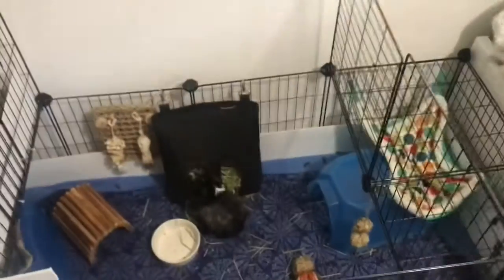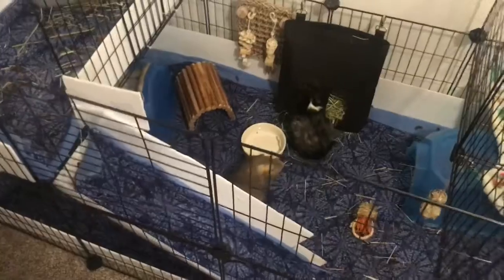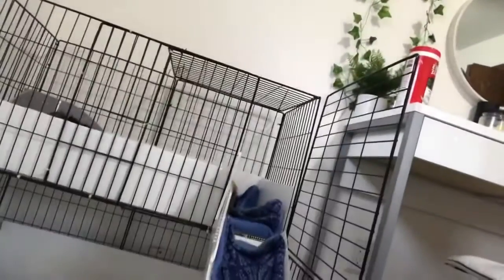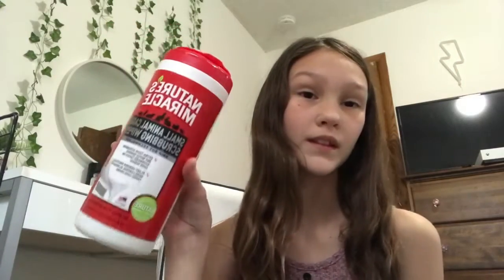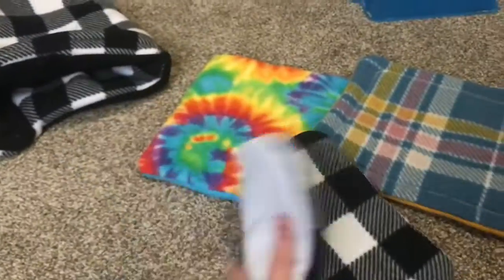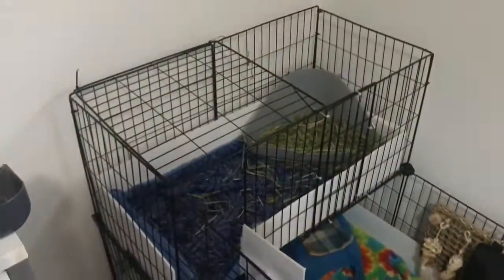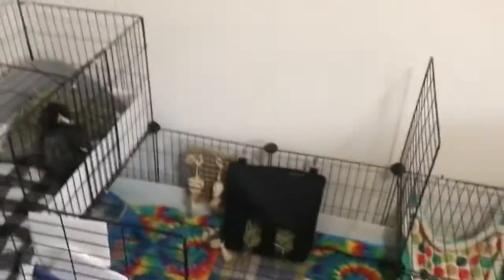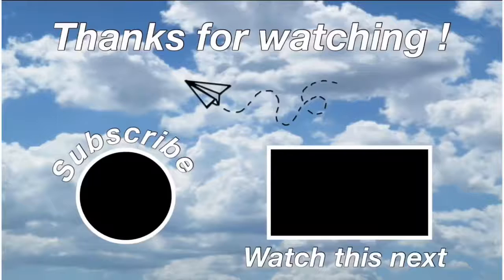Guinea pig cage cleaning routine 🧹🧼| Winston & Flynn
Hey everyone,

Today’s video I’m going to be showing my cage cleaning routine and all the steps I do.

Social media’s🦋

Info🦋

Age: 11
Height: 4’11
Name: Ella

Gg
Longing